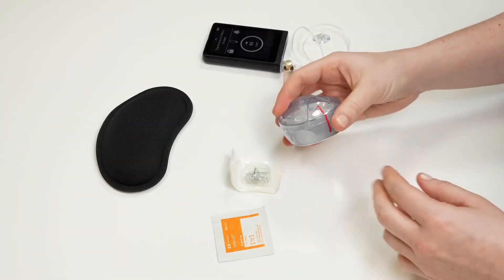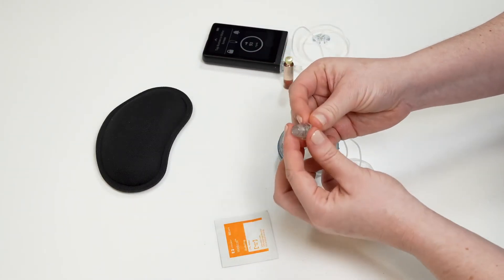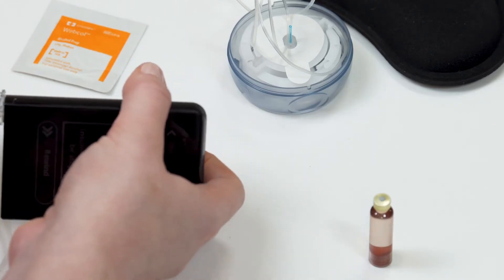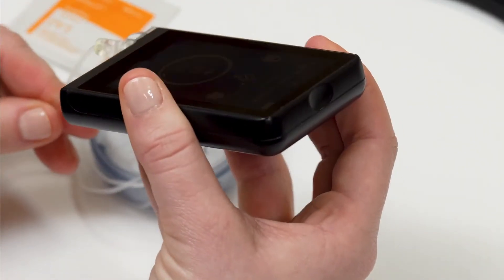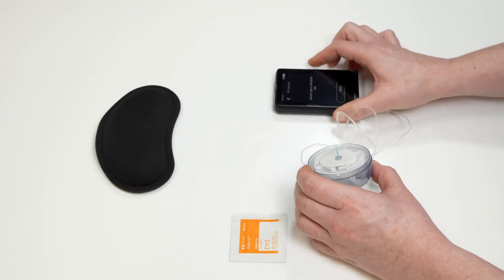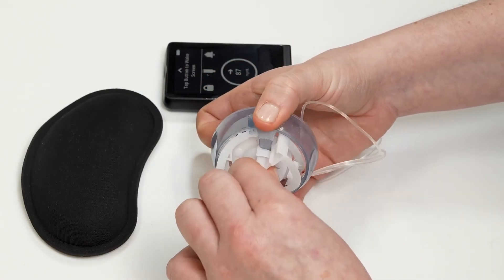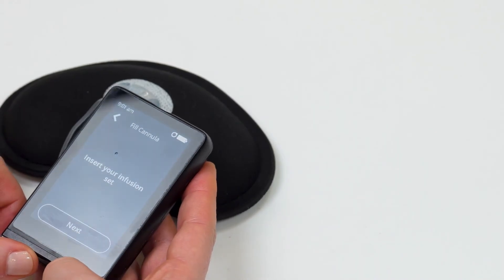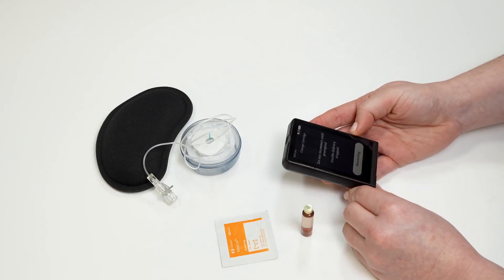Beta Bionics iLet Inset Full Change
Learn how to perform a full infusion set change for the Beta Bionics iLet with this step-by-step guide. This tutorial will walk you through the process to ensure a smooth and successful infusion set change on your iLet Bionic Pancreas.

The iLet insulin pump is designed for ease of use, helping people with Type 1 diabetes manage their insulin delivery with confidence.